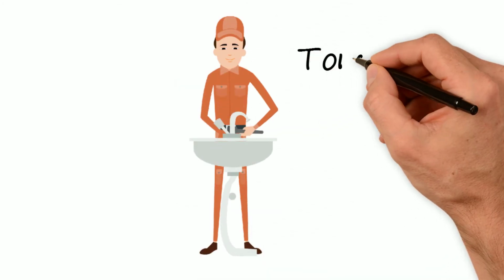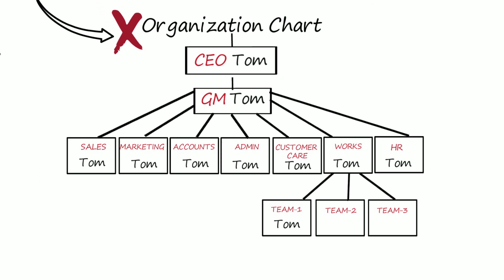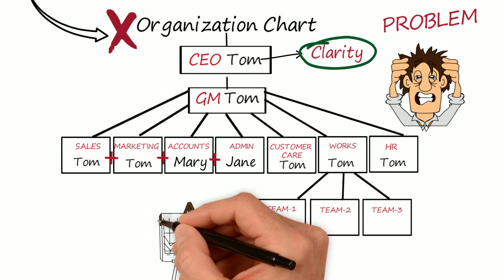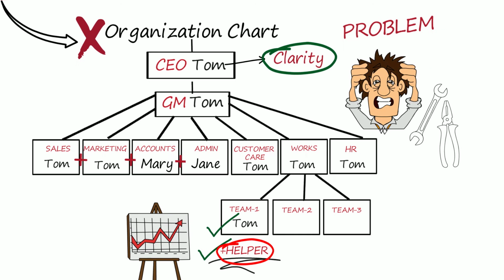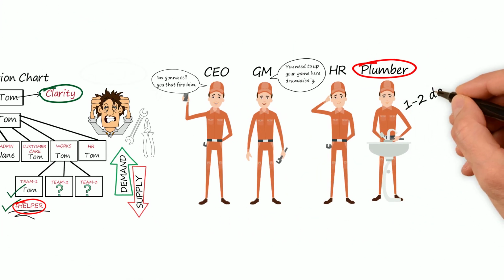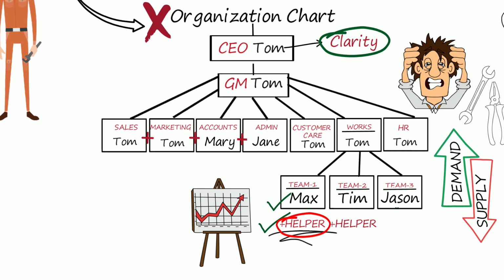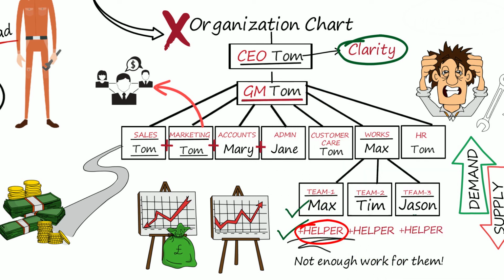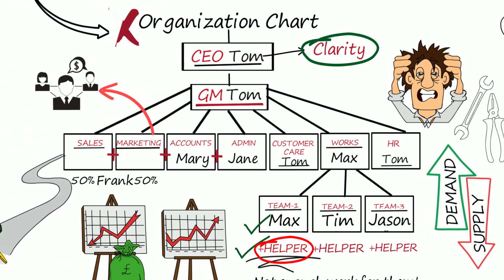Standard whiteboard Video-Tom The Plumber Joe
for animated videos from start to finish. We offer
~ 2D Explainer videos
~ Motion Graphics Videos
~ Whiteboard videos
~ Infographic videos
~ Product videos
~ StartUp videos
~ Educational videos
~ After Effects Template Videos
~Goanimate | Vyond Business videos